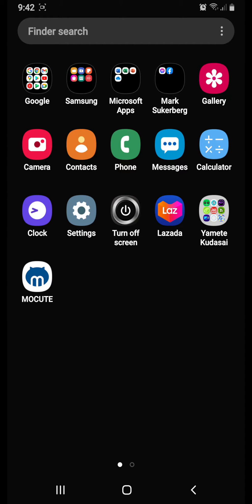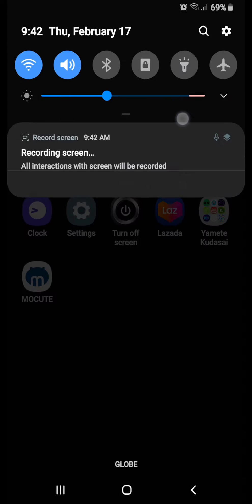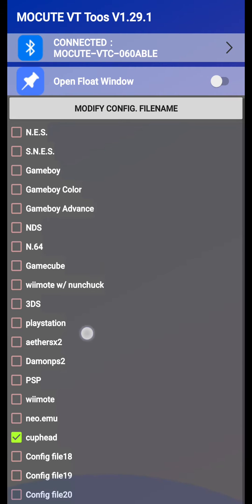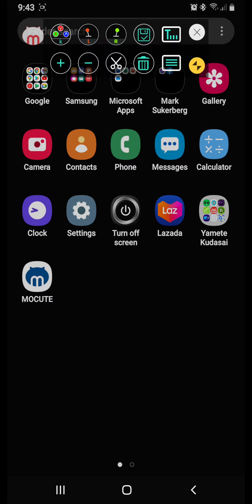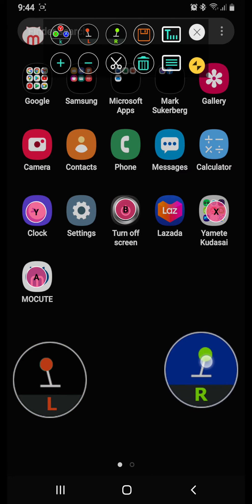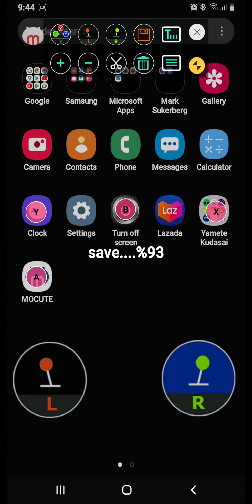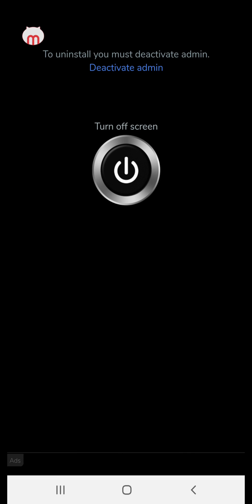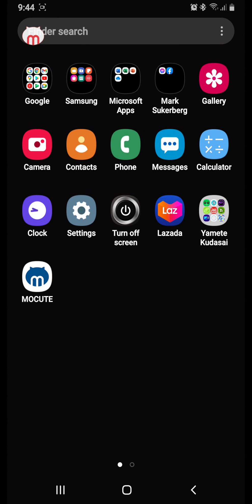how to use mocute custom tool app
just a small tutorial